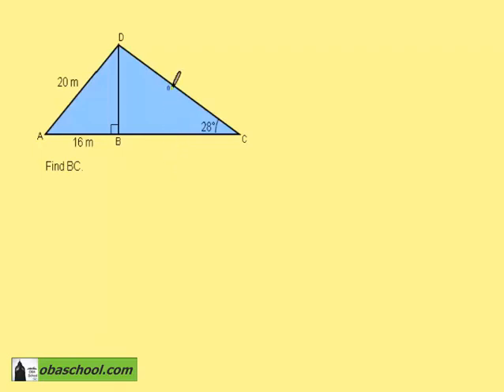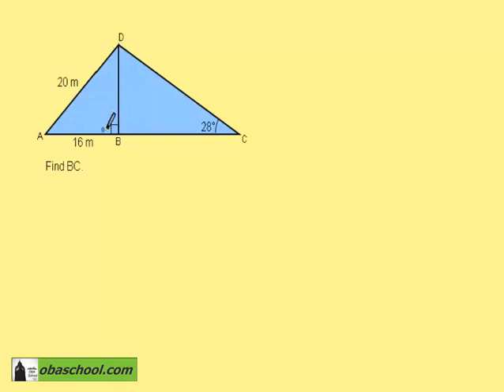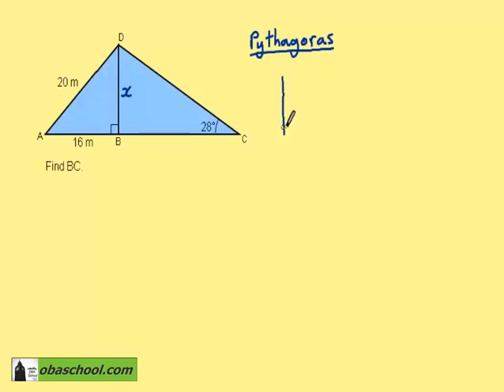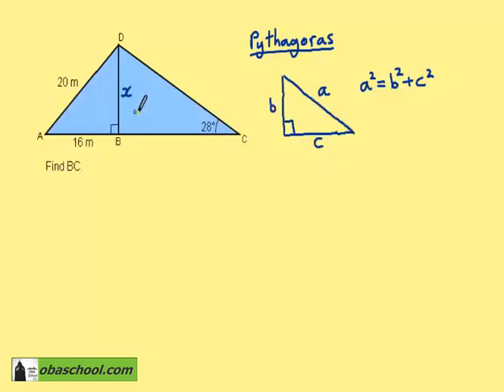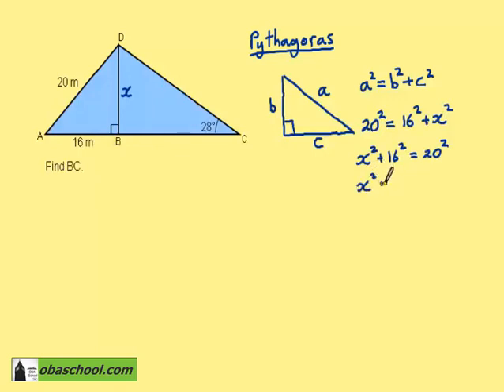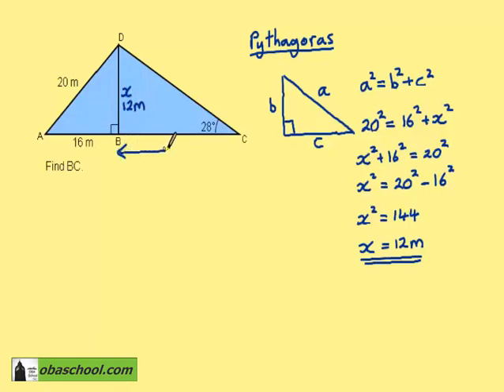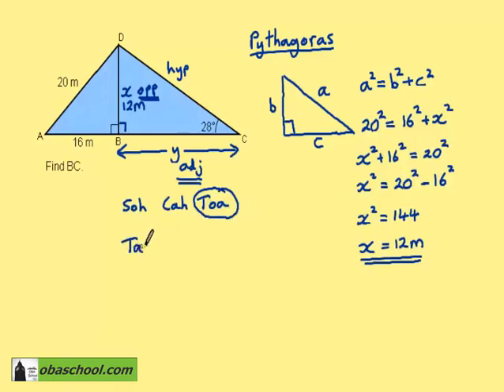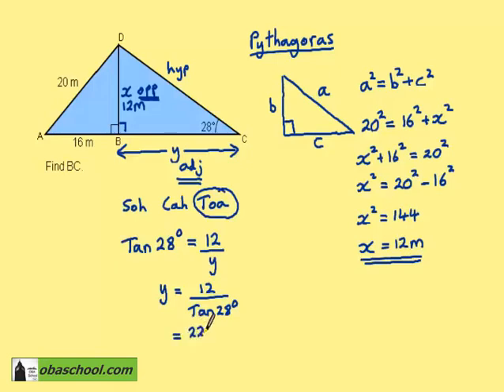Edexcel Maths Higher GCSE Revision - More Trigonometry - Shape Space Trigonometry Harder Example 2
MHG1 Ch13.7 More Trigonometry - Solving Problems in 3D - Shape Space Trigonometry Harder Example 2.